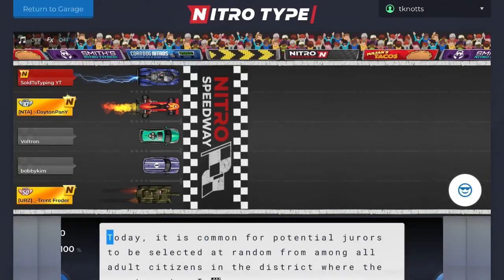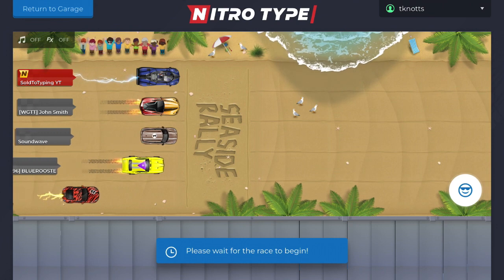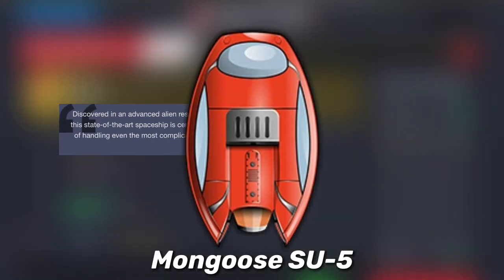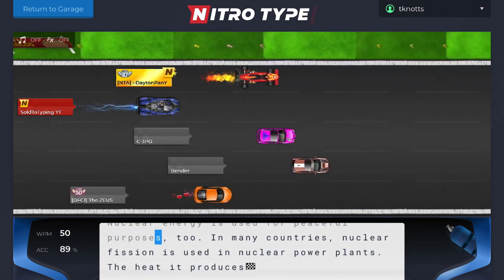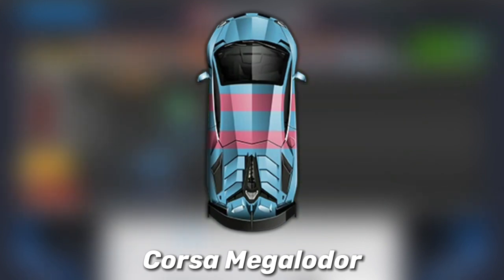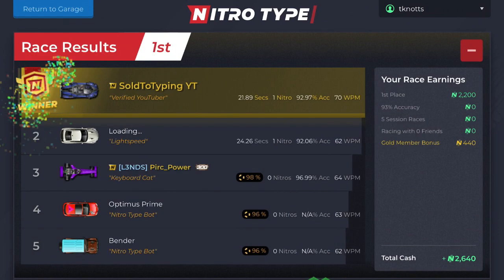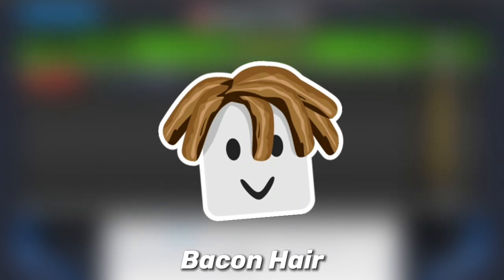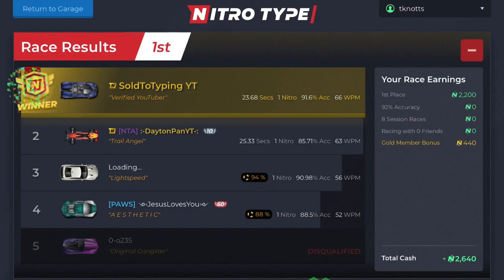All SECRET Video Game REFERENCES in Nitro Type! (Among Us, Roblox, Fortnite, AND MORE!)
This is video covers all of the secret video game references in Nitro Type, including Among Us references, Fortnite references, and more! We will be talking over every Nitro Type reference, ranging from the Fortnite and Roblox stickers, to the Among Us and Undertale Cars. This Channel puts out typing content all the time so it would be a big help if you helped the Grind!
Support-A-Creator Code: SOLDTOGAMING

Use code “SOLDTOGAMING” in any Epic Games run games!

Shoutout to my loyal subscribers for supporting me along the way!